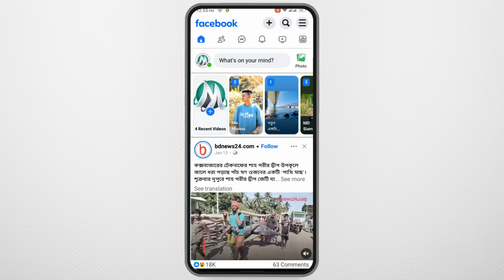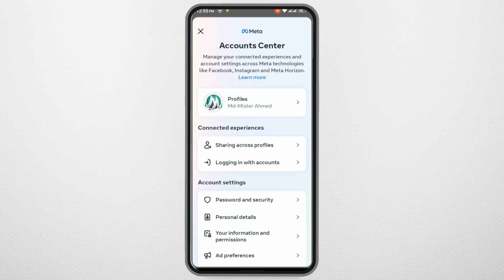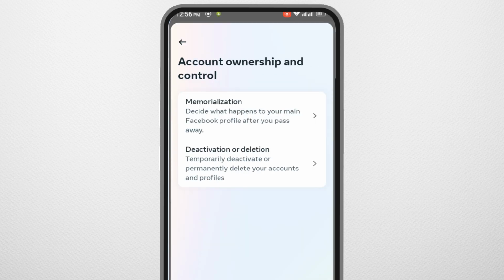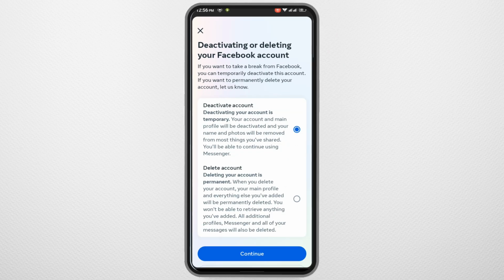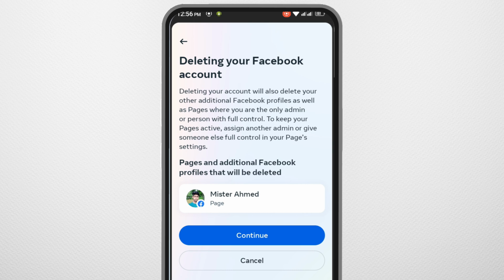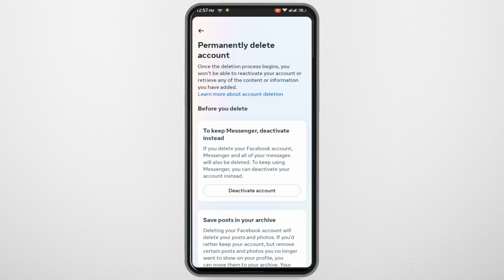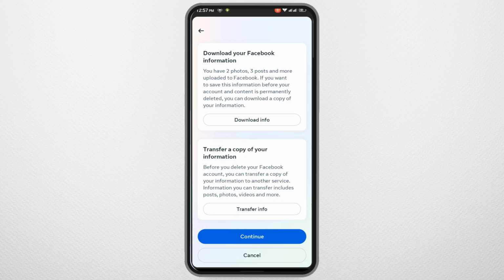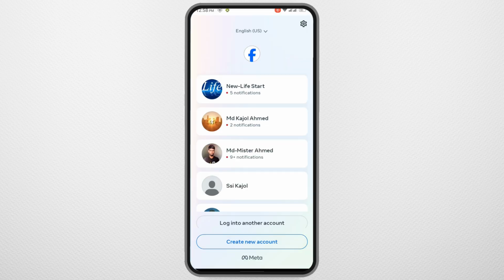How to Delete Facebook Account from Facebook Lite Fast & Easy!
Want to delete your Facebook account using Facebook Lite? In this video, I’ll show you exactly how to delete Facebook account from Facebook Lite permanently. Whether you're looking to remove your account for privacy reasons or just want a fresh start, this step-by-step tutorial will guide you through the process.

🔹 Topics Covered in This Video:
✅ How to find the delete option on Facebook Lite
✅ Steps to permanently delete your Facebook account
✅ How long it takes for Facebook to remove your account